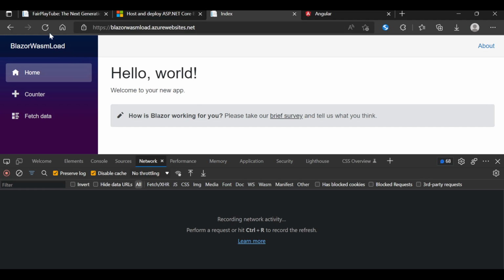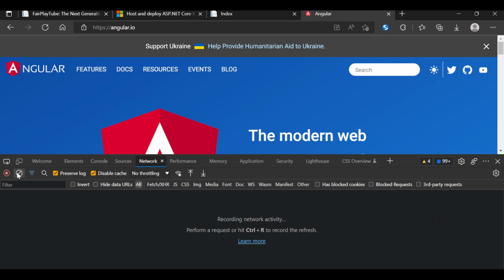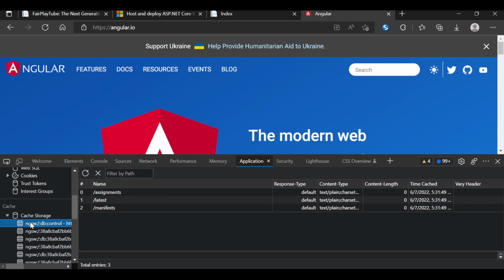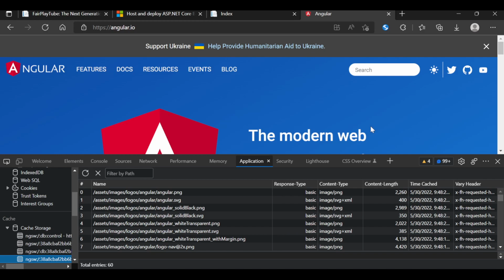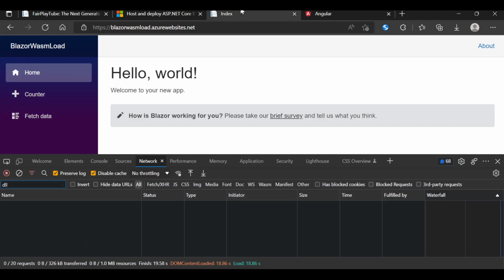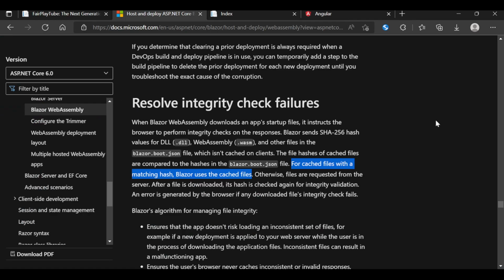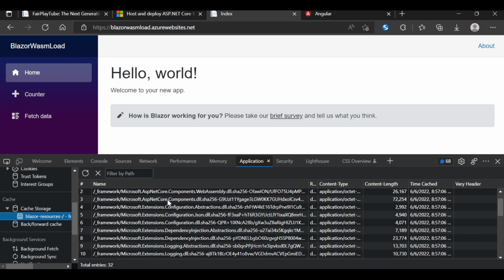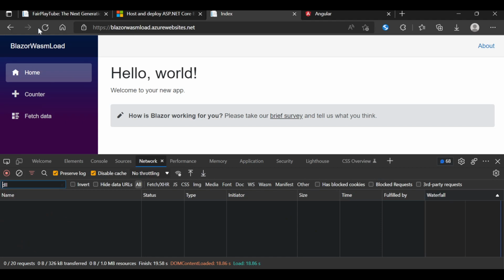What Anti Blazor People Are Not Telling You - Visual Studio 2022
As you may know, some Anti-Blazor people say it is "bad" because according to them, Blazor has to download lots of dll files, in this video, we'll see the whole truth about what Blazor does.